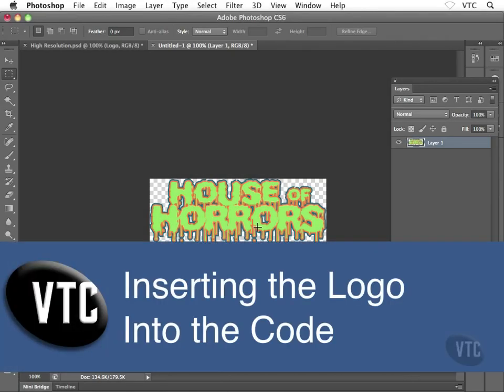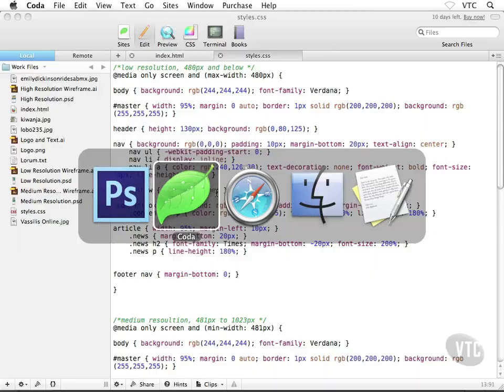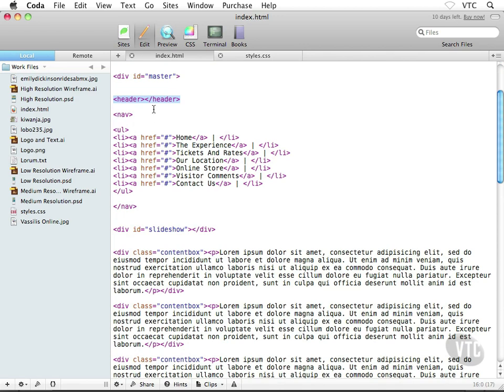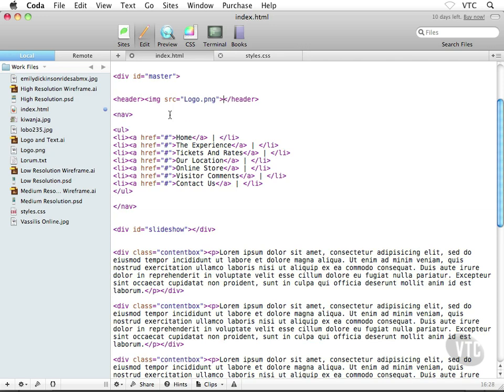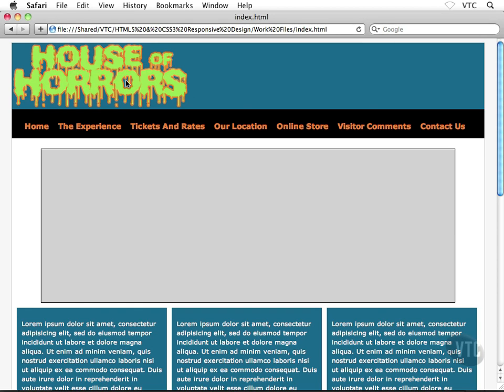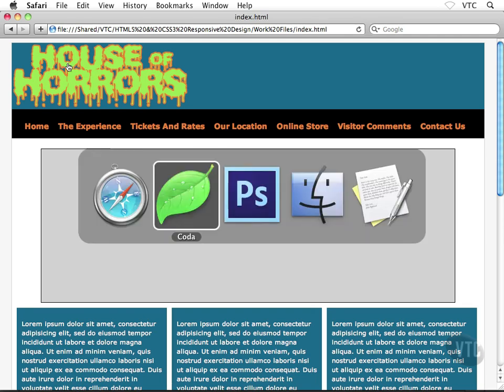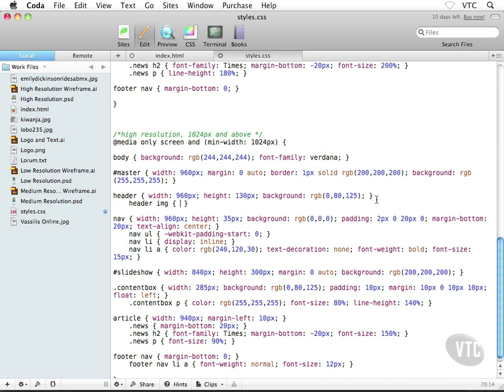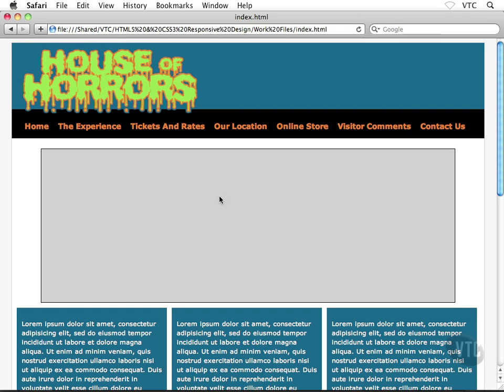1202Inserting the Logo into the Code